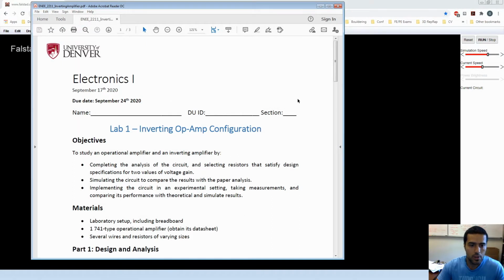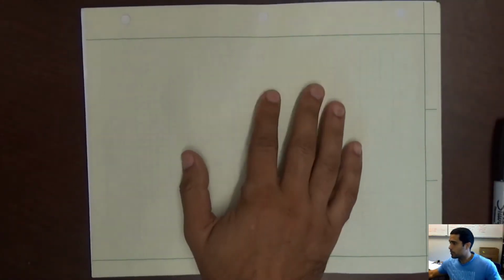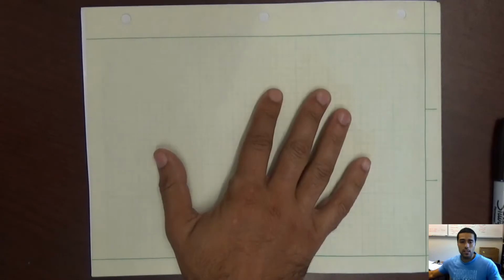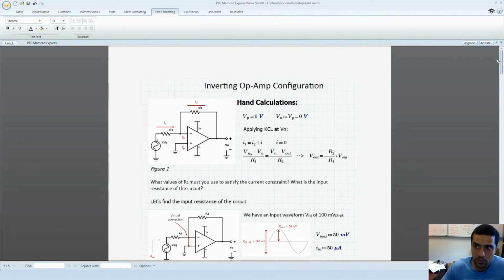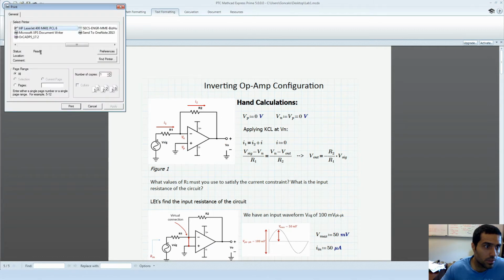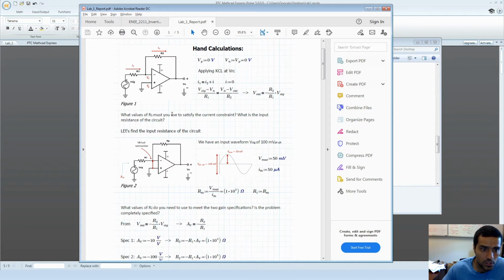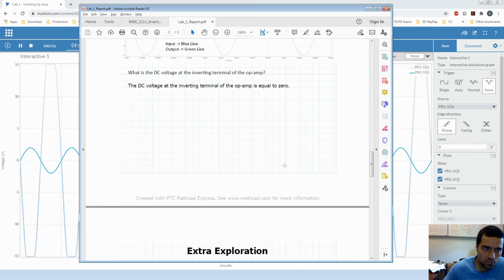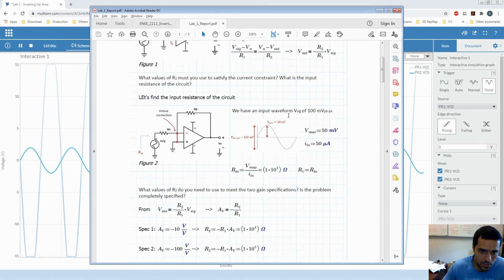ENEE 2211 - Week 1 - Lab 1 Guide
Electronics Lab 1 - Inverting Amplifier
Report Example